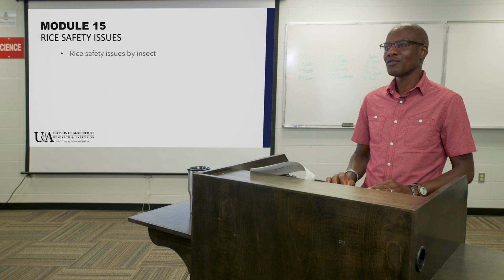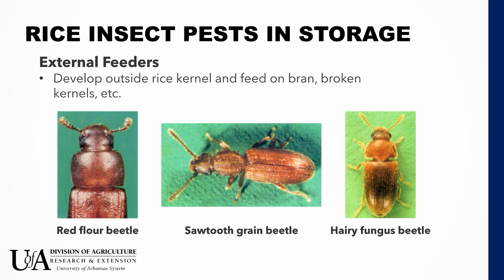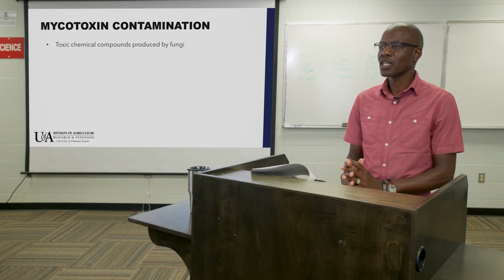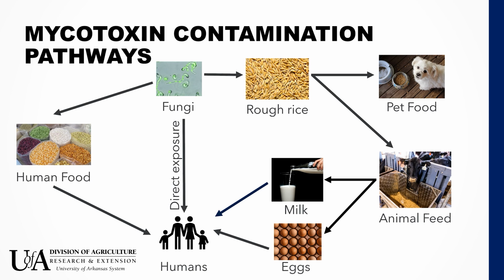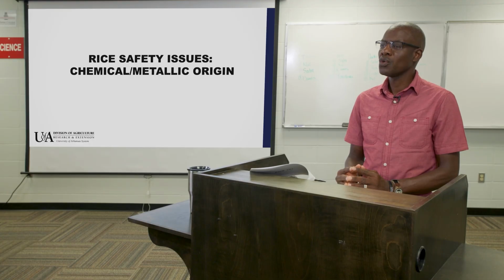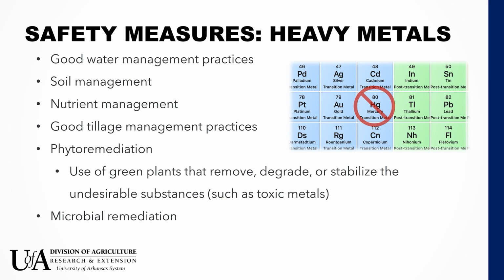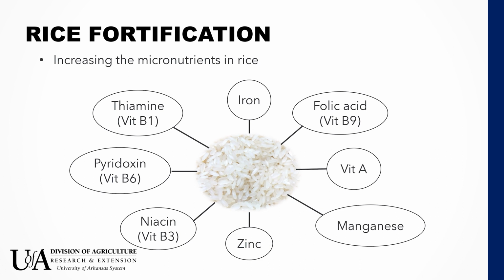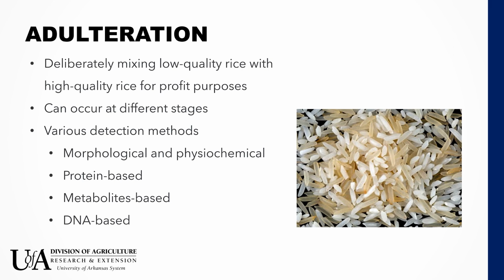Rice 101: Module 15- Rice Safety Issues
Rice 101 Module 15 provides an overview of rice safety issues including insects, microorganisms, chemicals, metals, adulteration and nutrient deficiencies. It is presented by Dr. Griffiths Atungulu, Director of the Arkansas Rice Processing Program.